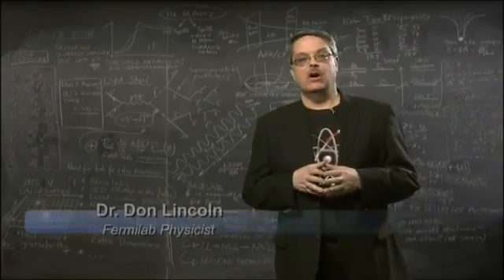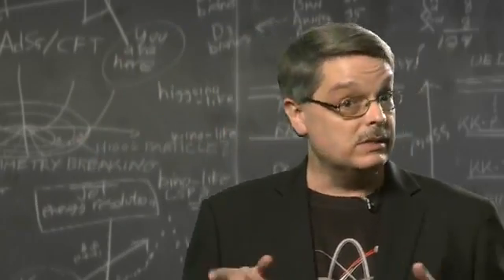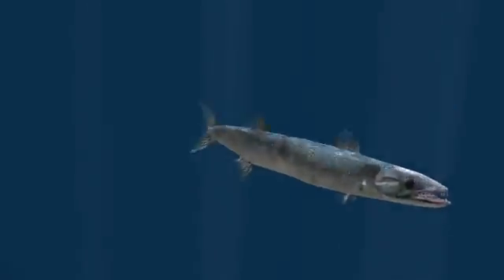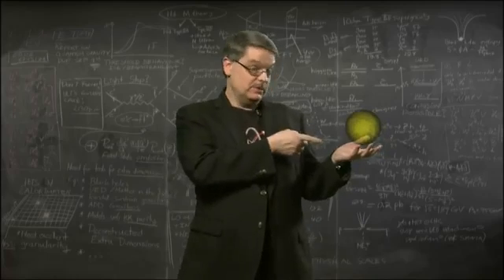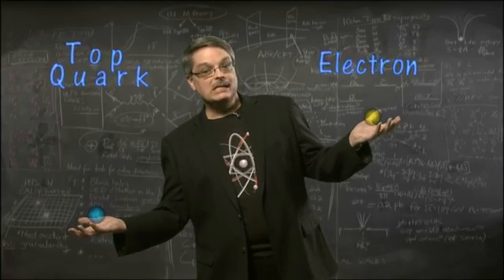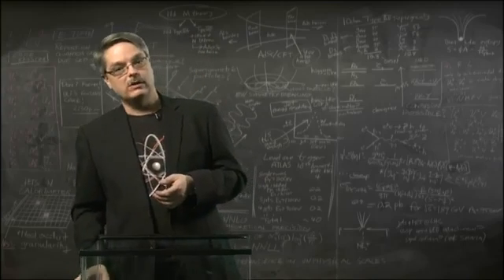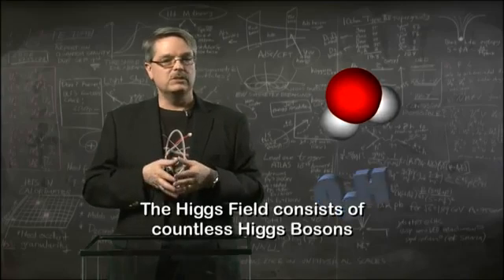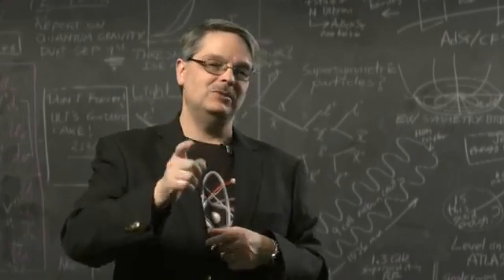Higs Boson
n a seminar held at CERN this week, the ATLAS and CMS experiments presented the status of their searches for the Standard Model Higgs boson. Their results are based on the analysis of considerably more data than those presented at the summer conferences, sufficient to make significant progress in the search for the Higgs boson, but not enough to make any conclusive statement on the existence or non-existence of the elusive Higgs. The main conclusion is that the Standard Model Higgs boson, if it exists, is most likely to have a mass constrained to the range 116-130 GeV by the ATLAS experiment, and 115-127 GeV by CMS. Tantalising hints have been seen by both experiments in this mass region, but these are not yet strong enough to claim a discovery.

OK, BUT WHAT IS THIS?

The Higgs boson is a hypothetical massive elementary particle that is predicted to exist by the Standard Model (SM) of particle physics. The Higgs boson plays a crucial role in the Higgs mechanism responsible for breaking the electroweak symmetry of the Standard Model . If shown to exist, it would help explain why other elementary particles have mass.It is the only elementary particle predicted by the Standard Model that has not yet been observed in particle physics experiments.Theories that do not need the Higgs boson also exist and would be considered if the existence of the Higgs boson were ruled out. They are described as Higgsless models.

The Higgs mechanism explains why the W and Z bosons, which mediate weak interactions, are massive whereas the related photon, which mediates electromagnetism, is massless. The Higgs boson is expected to be in a class of particles known as scalar bosons. (Bosons are particles with integer spin, and scalar bosons have spin 0.)

NASA Scientists confirmed Monday the discovery of a planet eerily similar to earth sitting outside earth's solar system